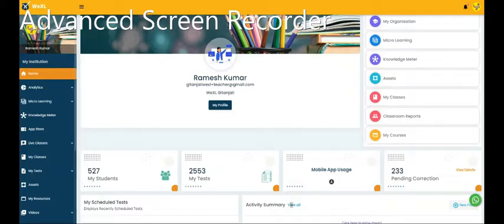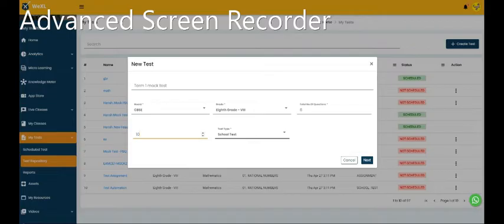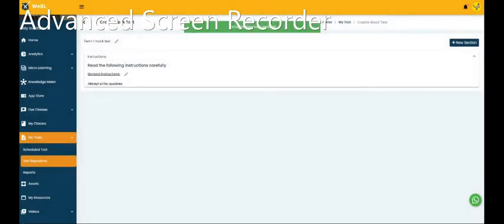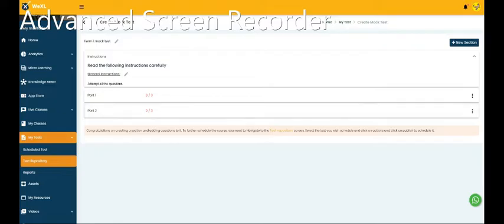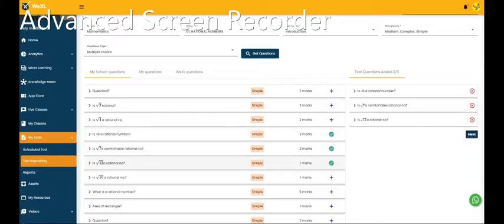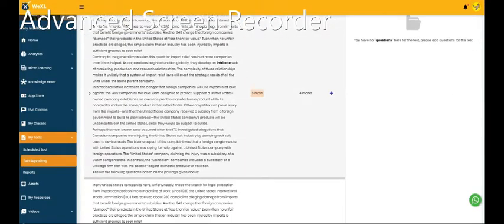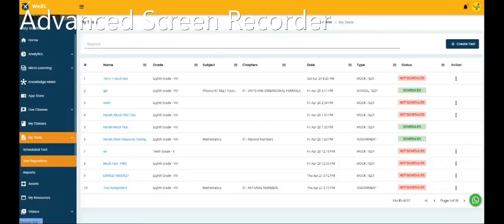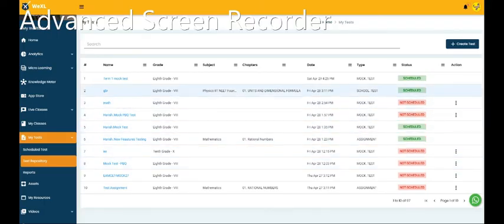MOCK TEST CREATION BY TEACHER